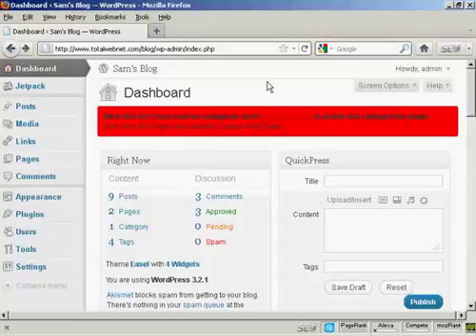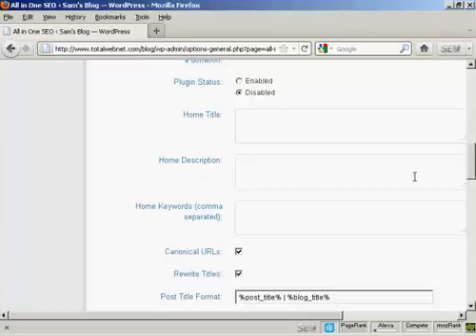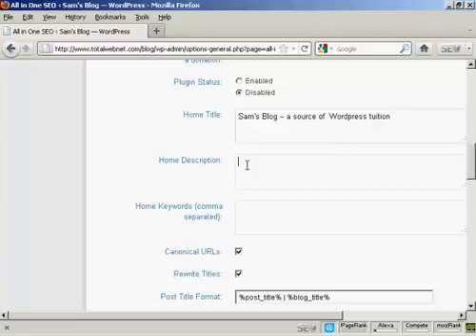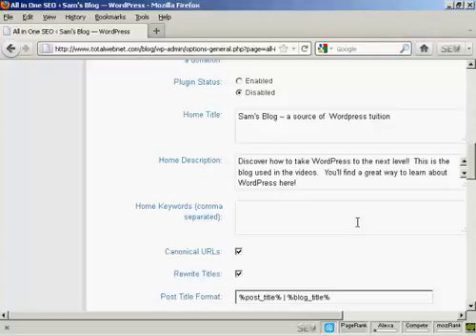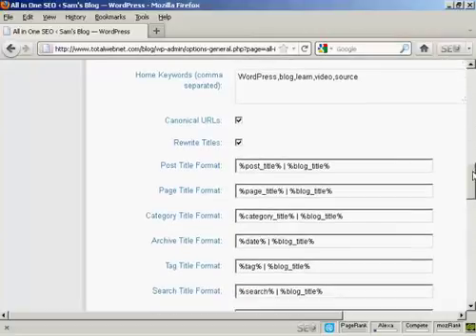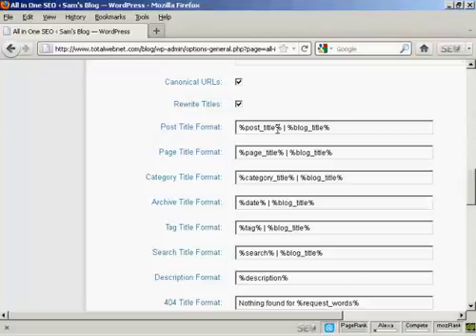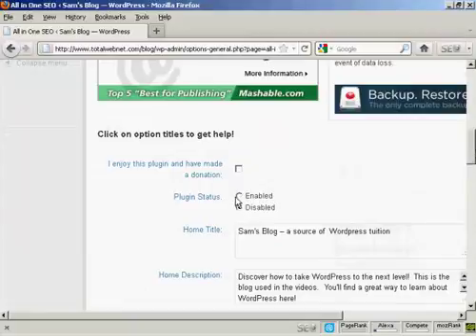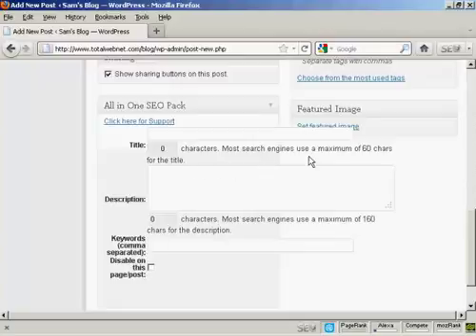How to Install and Use the All In One SEO plugin for WordPress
In this video you are going to learn how to install and use the All In One SEO Plugin for Wordpress